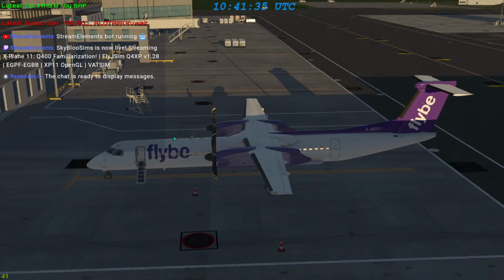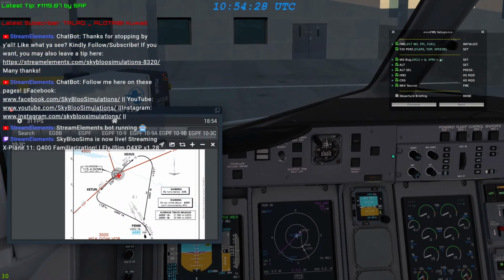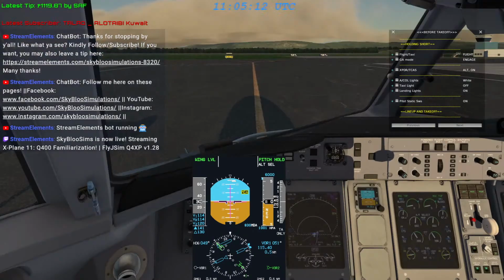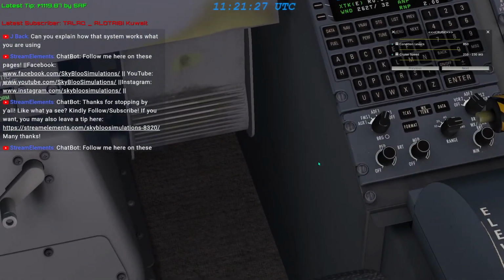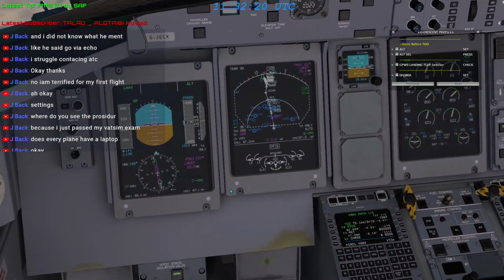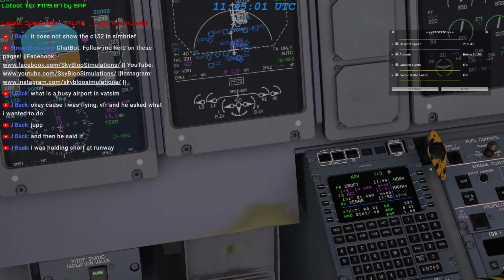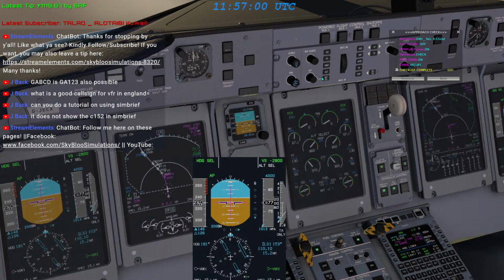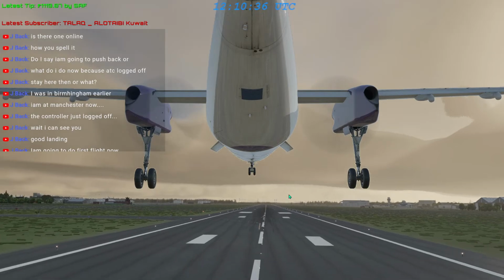Q400 Familiarization! | FlyJSim Q4XP v1.28 | EGPF-EGBB | XP11 OpenGL | VATSIM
Got this Q400 recently! After doing a few offline and online training flights, we fly from Glasgow to Birmingham!
We will use OpenGL for less stuttering, unfortunately I haven't set up my ReShade for such, it was only configured for Vulkan
[English/Filipino]

==TIME STAMPS==
00:00:00 Welcome to the Stream